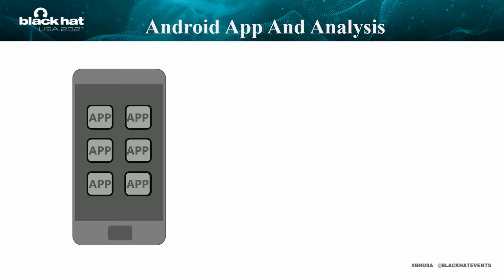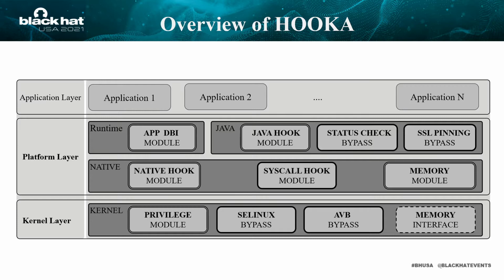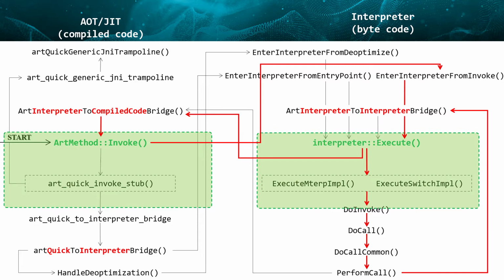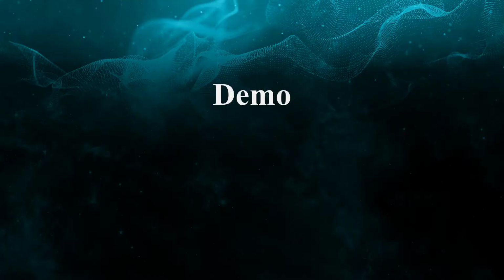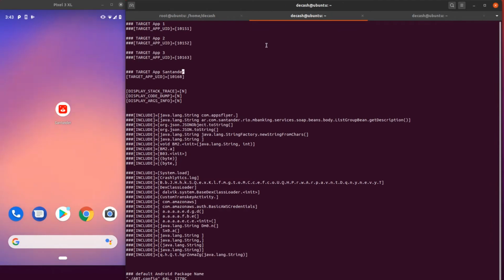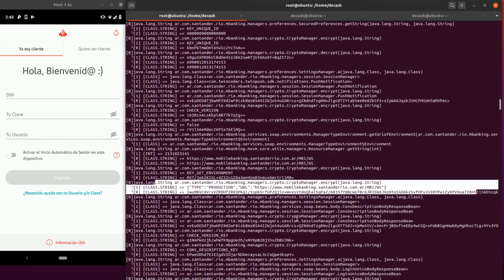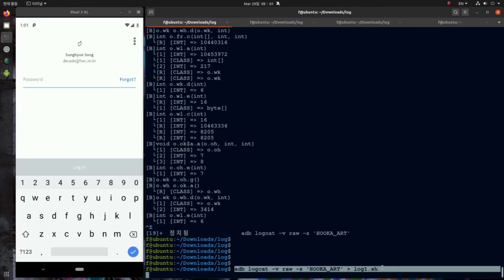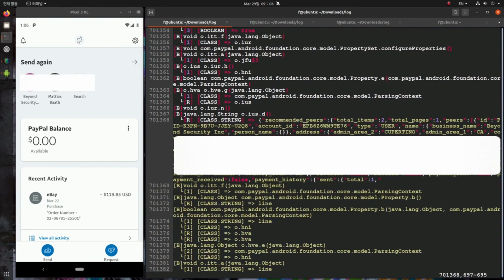[Black Hat USA 2021] HOOKA: Deep Dive Into ARTAndroid Runtime For Dynamic Binary Analysis